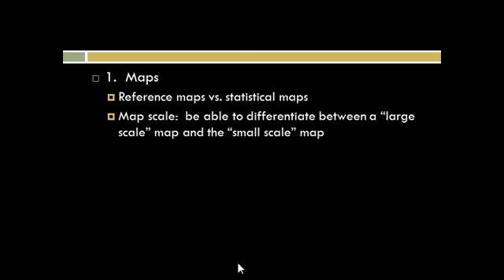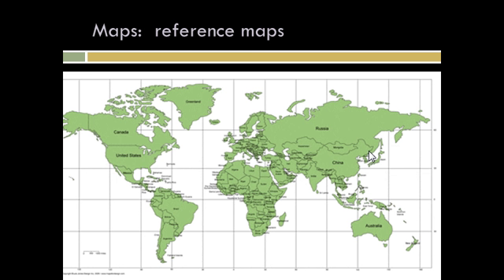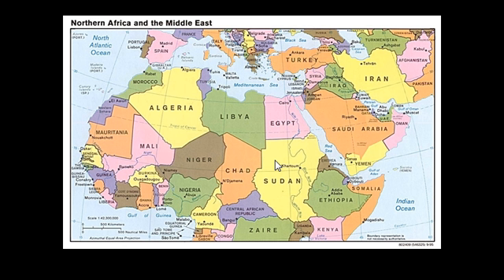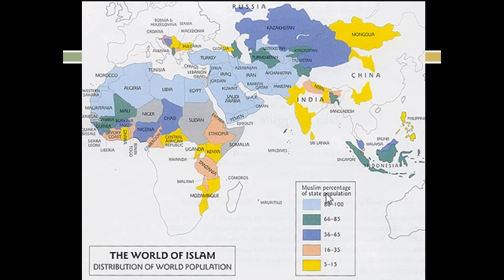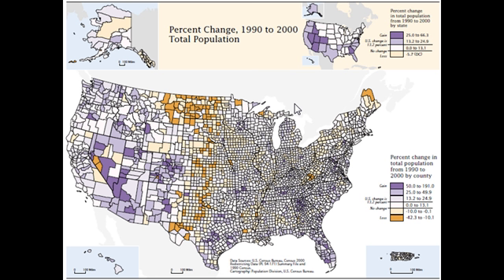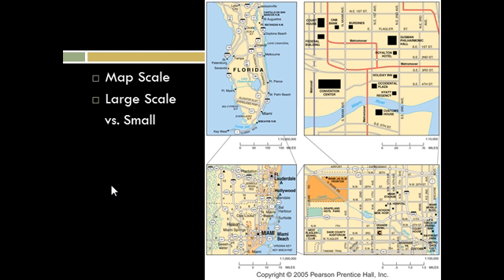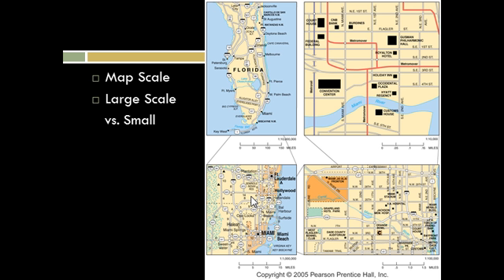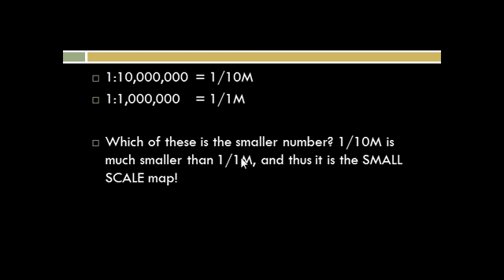INTROreal.pptx.mp4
Introductory Material; video lecture #1